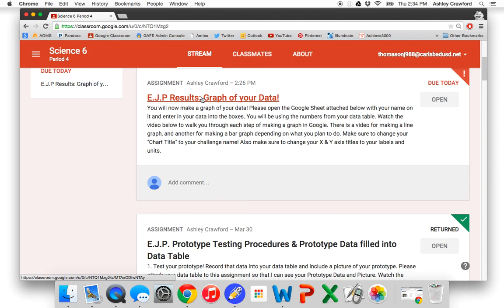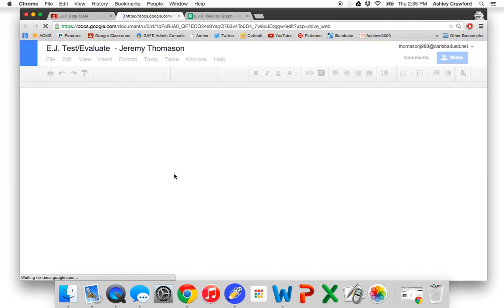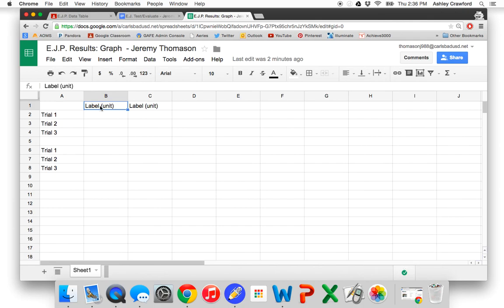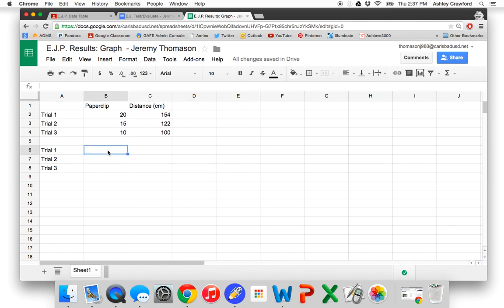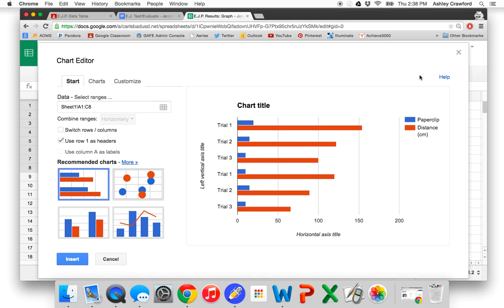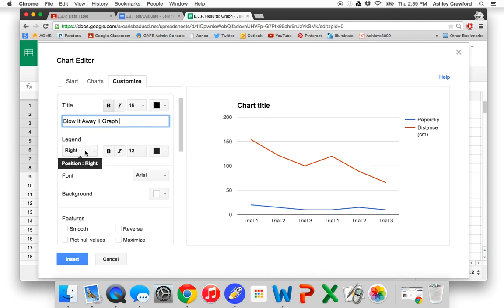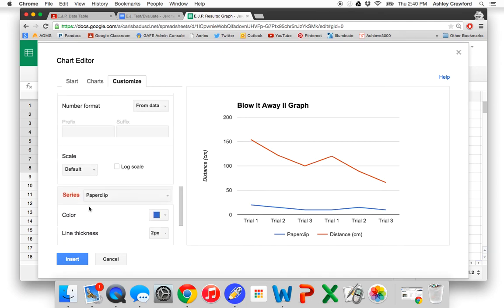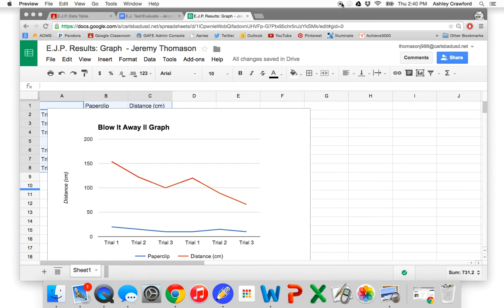Making a Line Graph in Google Classroom